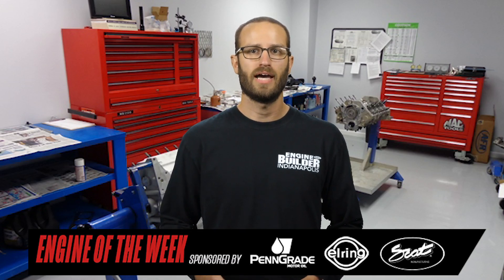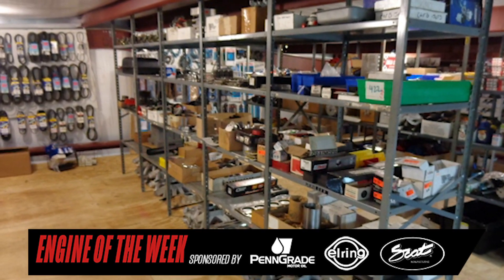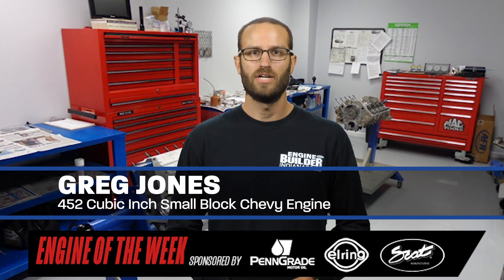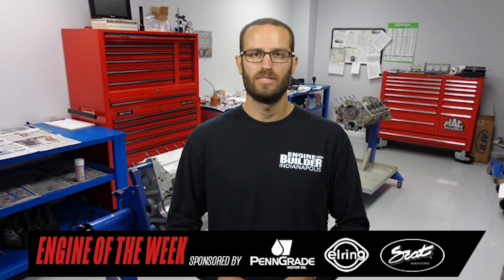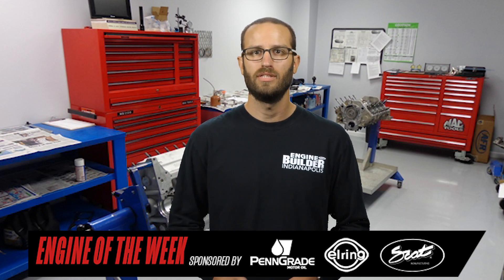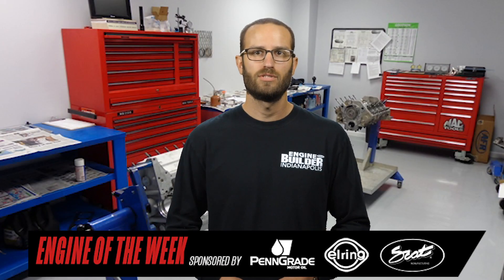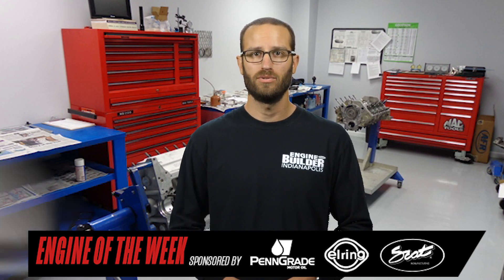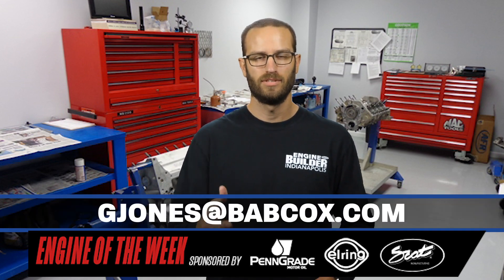452 cid SB2 Small Block Chevy Engine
In this Engine of the Week episode we take inside Gibbons Motorsports in Mooresville, NC and give you the details of a custom-built, 452 cid SB2-headed small block Chevy engine used for drag racing.